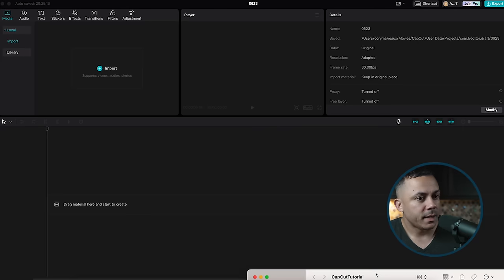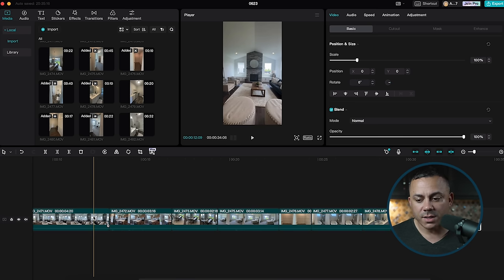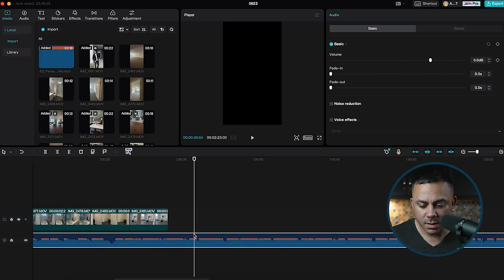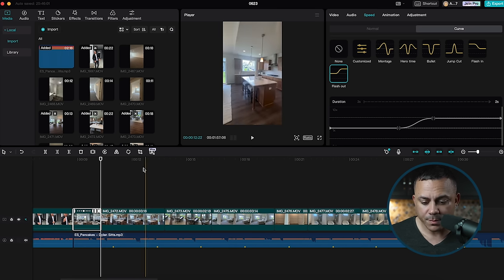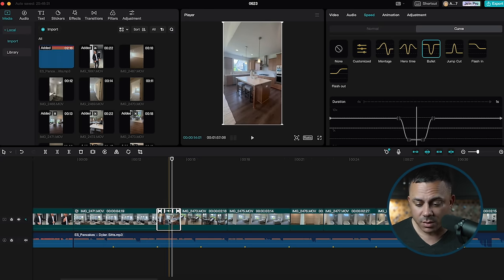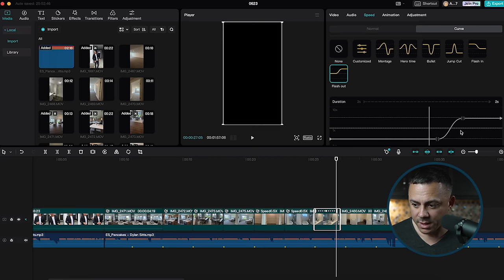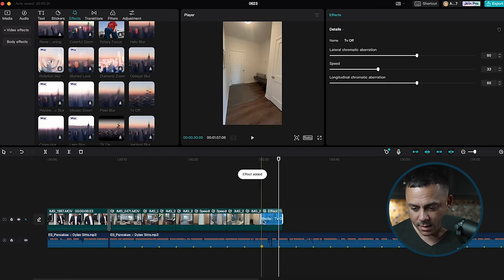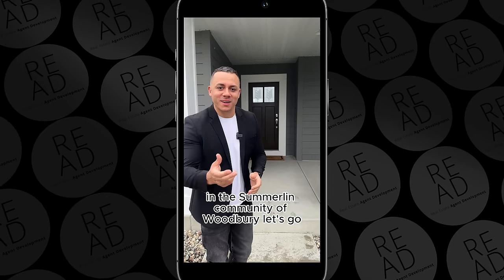How to Edit Real Estate Videos in Minutes! - CapCut Tutorial 2024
Links Below to gear I use:

My Phone Gimbal

My Camera

My Camera Gimbal

Amaran 100x (Key Light)

Aputure Light Dome Mini 2

Aputure MC (Fill/ Practical Light)

Amaran 60x (Hair Laight)

In this comprehensive tutorial, I'll take you through the entire process of transforming your cell phone-shot real estate videos into professional-looking, market-ready content using the CapCut Desktop App. Whether you're a seasoned agent or just starting in the real estate industry, this guide is designed to simplify the editing process, saving you time and boosting your listings' appeal.

Starting with the basics, we'll cover how to import your footage into CapCut, trim and arrange clips, add titles and transitions, and even incorporate some color grading for that extra polish. Plus, I'll be sharing my favorite tips and tricks to make the editing process quicker and easier.

Equip yourself with the knowledge to create engaging, professional real estate videos that attract more potential buyers right from your phone! Happy editing!